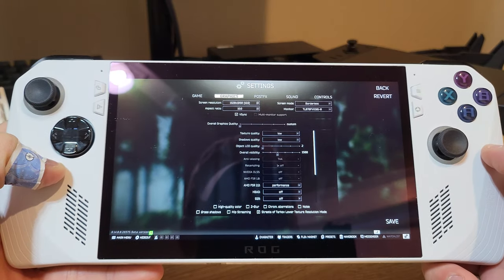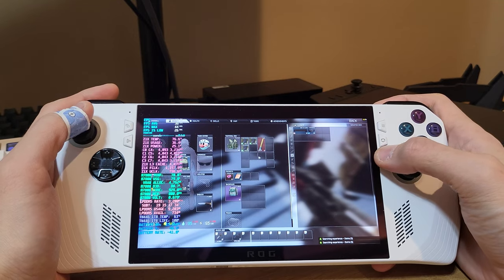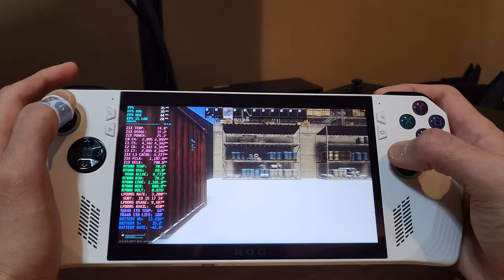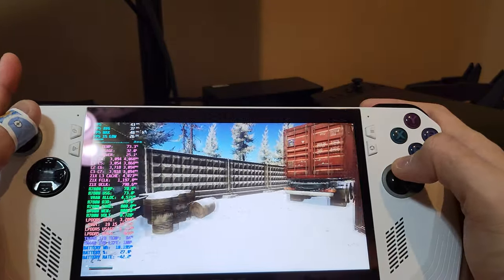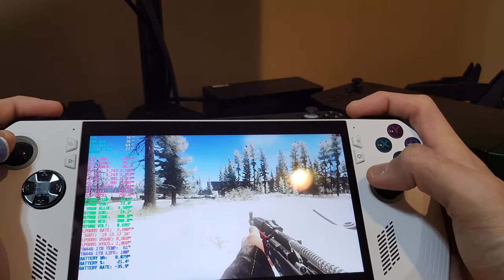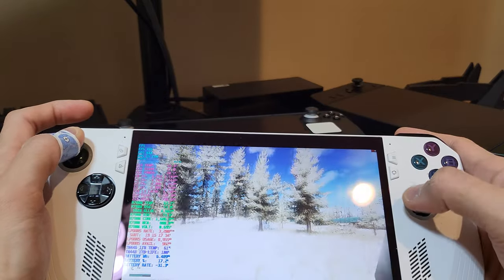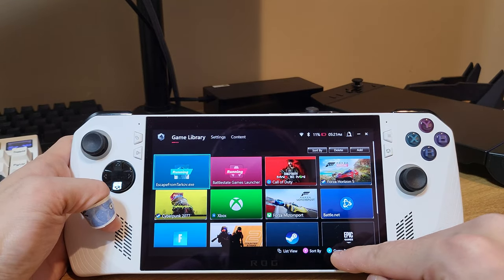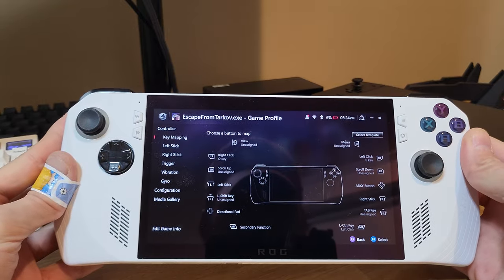I Mapped My ROG Ally Z1X for Escape From Tarkov Handheld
ROG ALLY Z1X SPECS
APU: AMD Z1 Extreme
CPU: Zen 4 8C/16T
GPU: RDNA 3 12CU
RAM: 16GB LPDDR5
STORAGE: Inland TN446 1TB
ROG ALLY SETTINGS
Mode: 25W Tested
Control Mode: pyur 0.1 EFT Map
VRAM Allocation: Default (Auto)
IN GAME SETTINGS
Presets: pyur50
Resolution: 1920x1080 FHD
Upscaling: FSR2.2 Performance
Textures: Low
Shadows: Low
LOD: 2
VIS: 1500
Anisotropic Filtering: Per texture
PostFX: Off
Binaural Audio: On
SAMSUNG Z FOLD 3 VIDEO SETTINGS
Resolution: 3840x2160 UHD
ADOBE PREMIERE PRO SETTINGS
Frame Size: 3840x2160 UHD

VIDEO CONTENTS
00:00 EFT x ROG Ally Z1X
00:15 Showing graphics settings
01:11 Interchange Scav run
01:25 Demonstrating pyur 0.1 EFT Map keybinds
05:35 Touchpad setting to enable walking + shooting simultaneously
06:22 Demonstrating pyur 0.1 EFT Map keybinds
10:30 Touchscreen looting
13:05 How to copy my keybinds or map your own
13:27 pyur 0.1 EFT Mapping
12:15 Demonstrating stash management
15:38 Thanks for supporting my dream, check out these related videos & playlists!